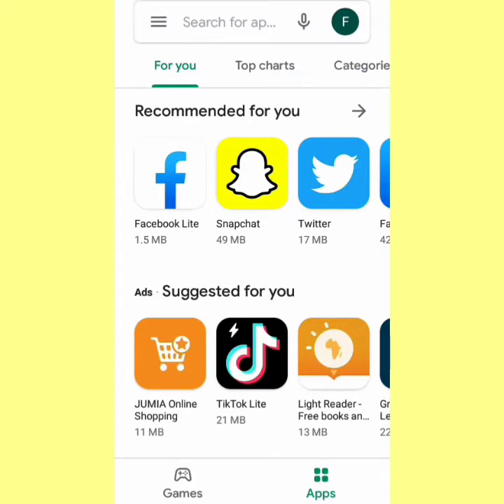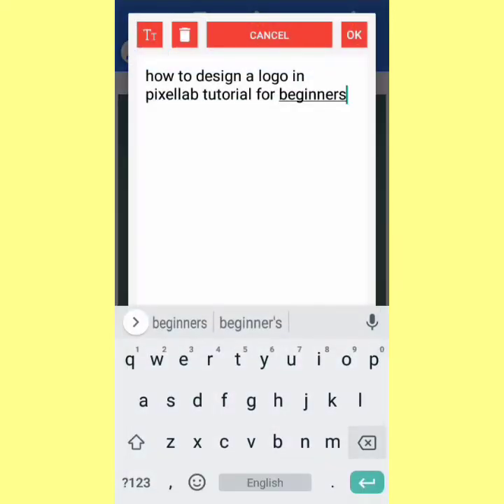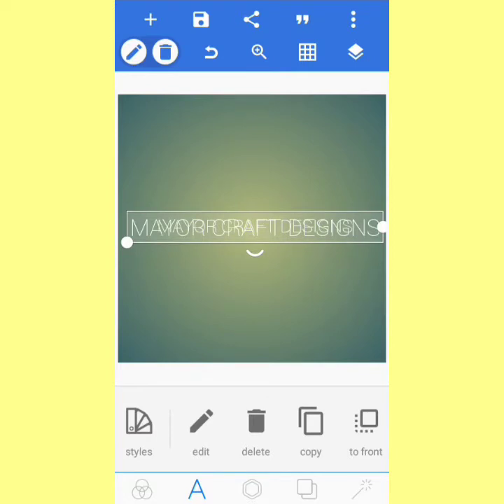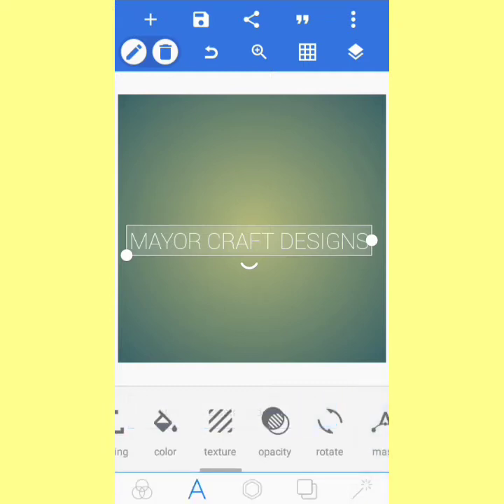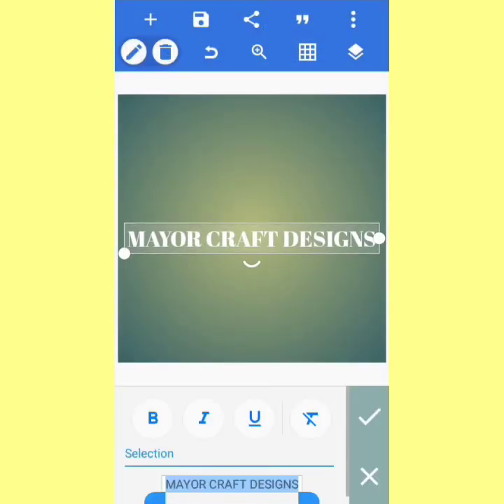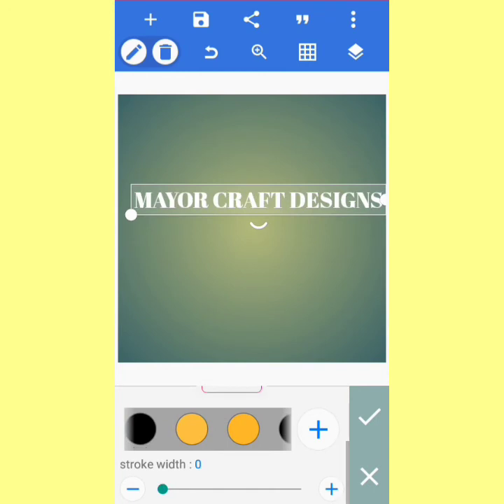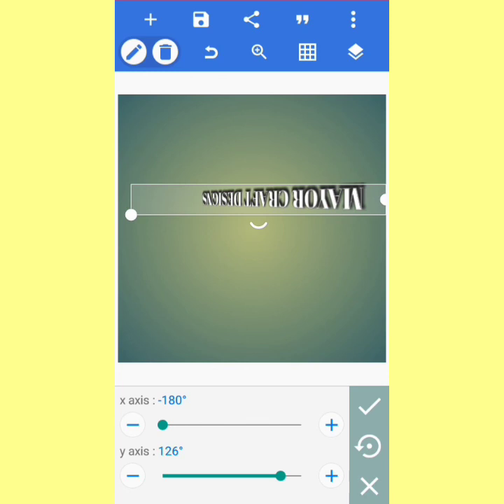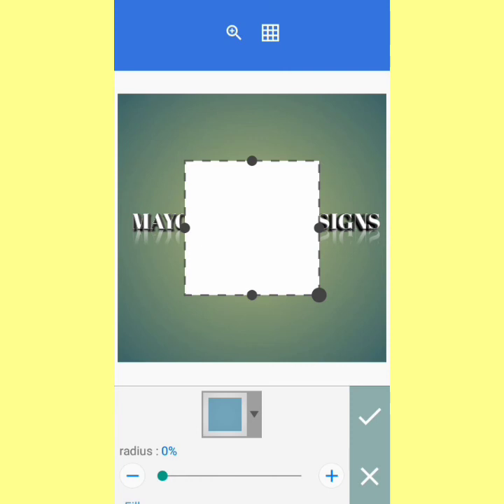How to Use Pixellab App For Beginners in 2022 (Pixellab Tutorial)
Welcome to how to Use Pixellab App For Beginners in 2021.  In this video I will teach you step by step on how to use pixellab application easy and fast.